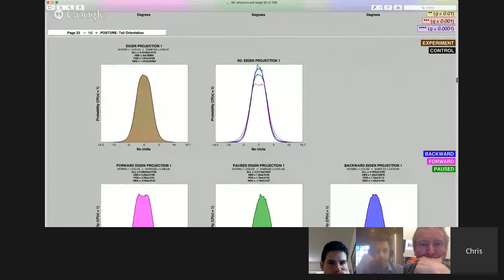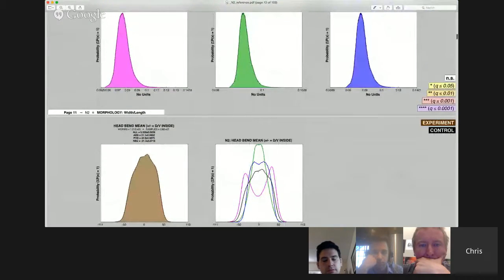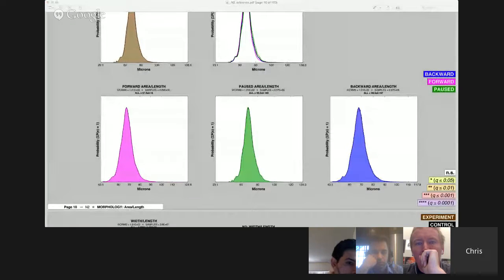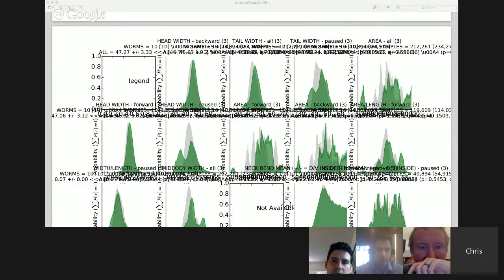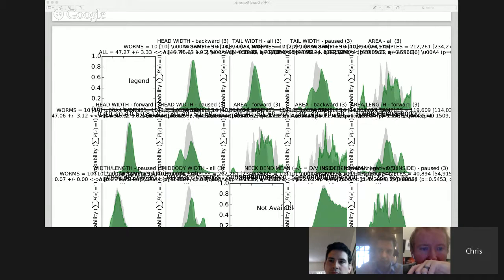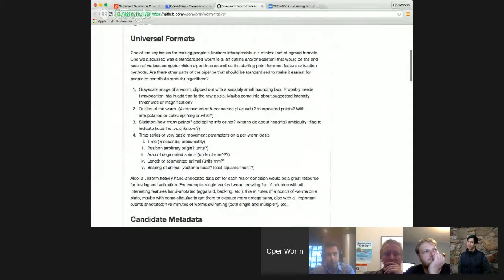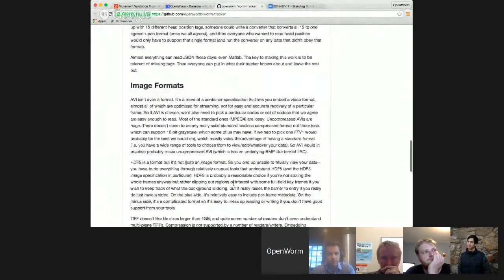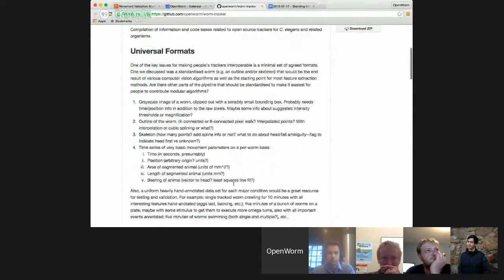Movement Validation Monthly Meeting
The monthly meeting of the Movement Validation team!